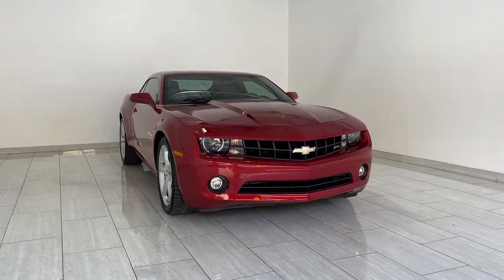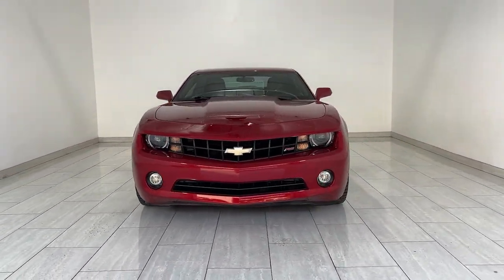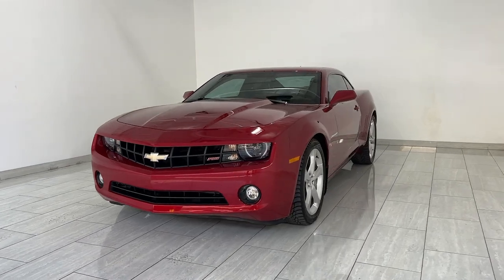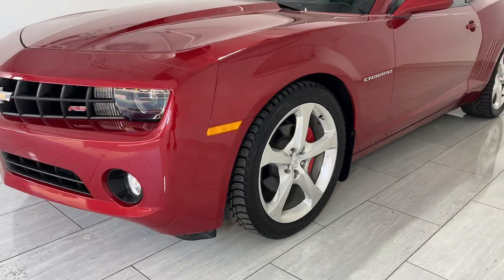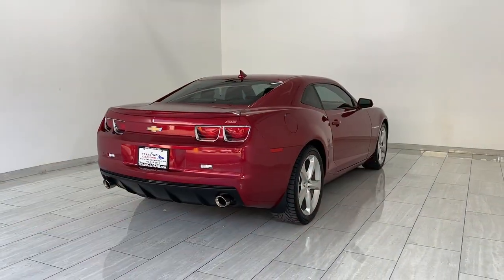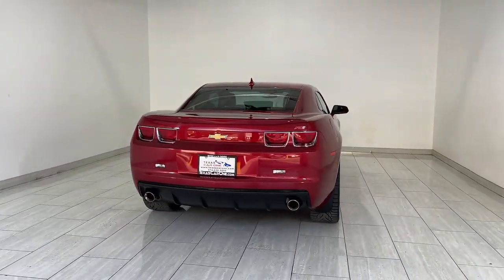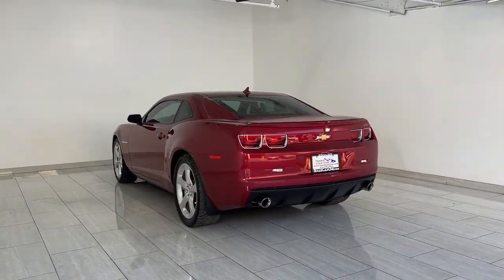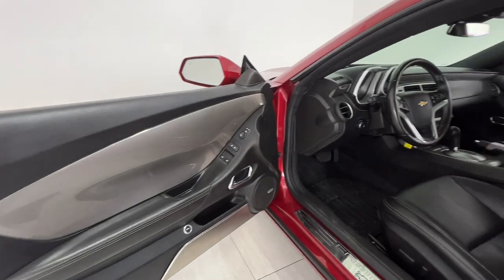2013 Chevrolet Camaro LT TX Carrollton, Dallas, Lewisville, Plano, Garland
Pre-Owned 2013 Chevrolet Camaro LT available at Texas Car One located in 3400 Wiley Post Road, Carrollton, TX, 75006. Servicing the Carrollton, Dallas, Lewisville, Plano, Garland area.